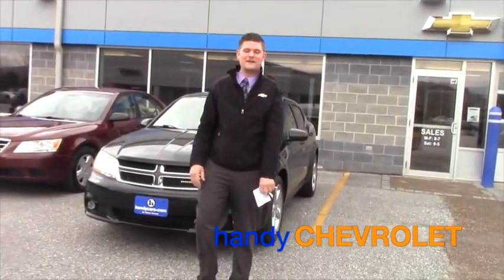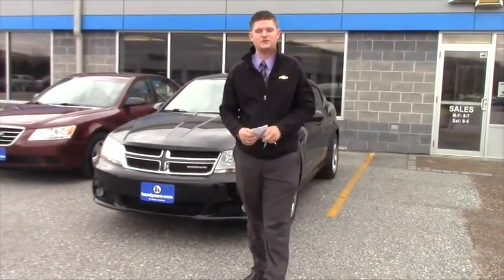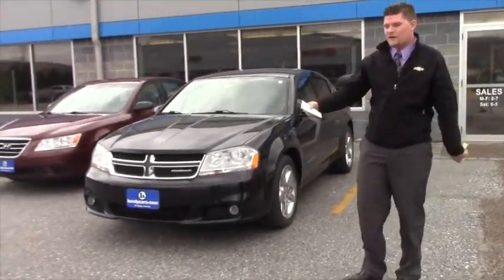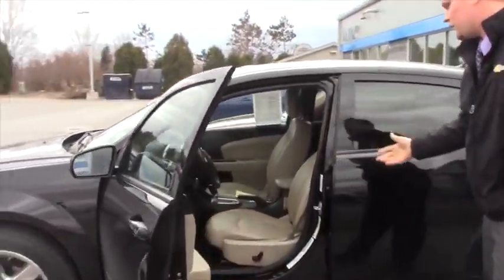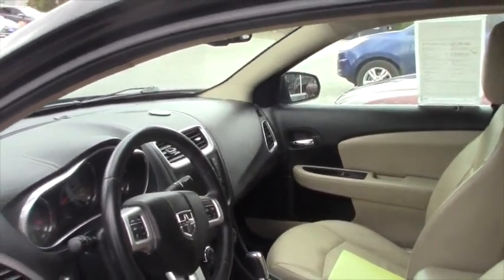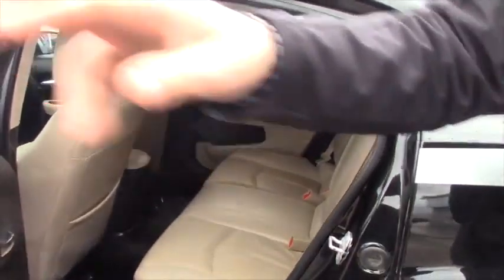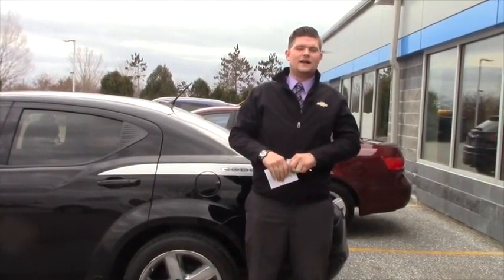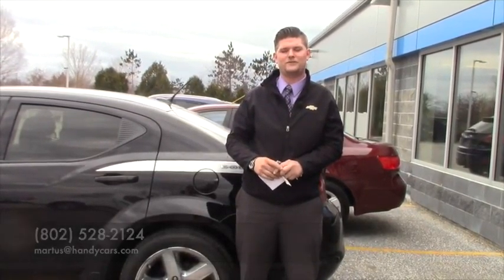Dodge Avenger for Miranda from Matt